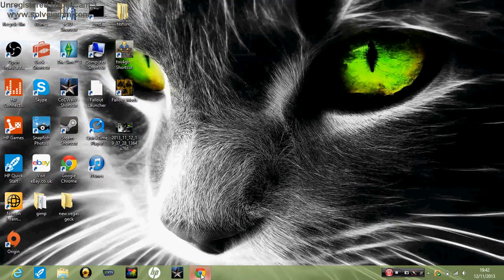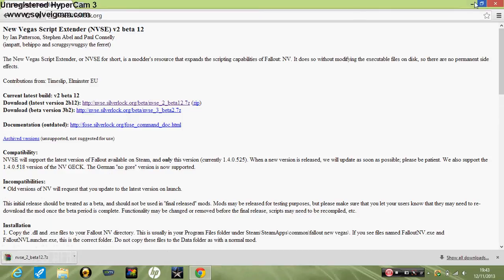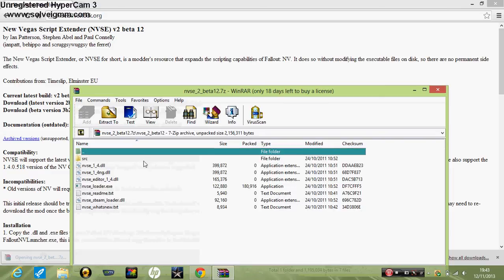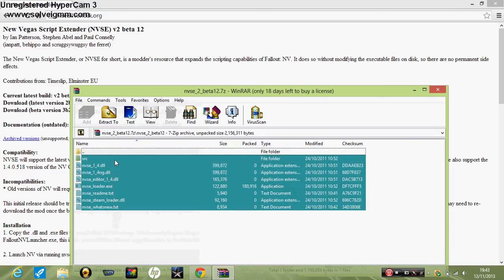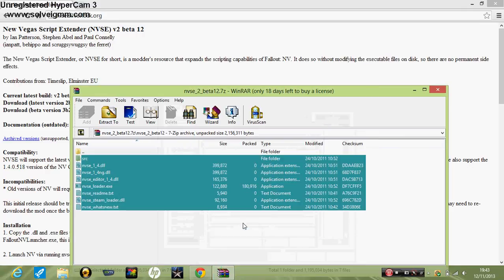How to install New Vegas script extender (NVSE)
Here is the link to fallout script extender (NVSE)